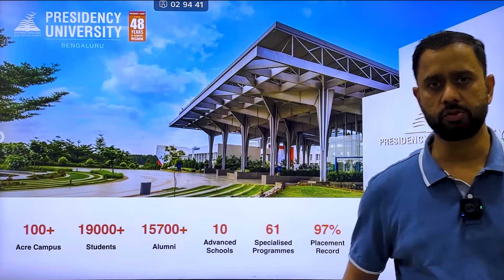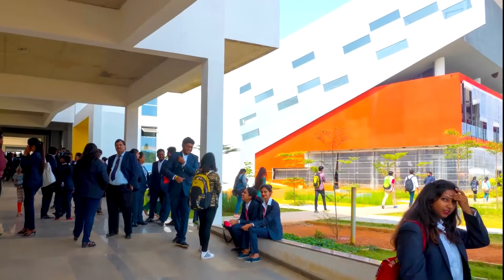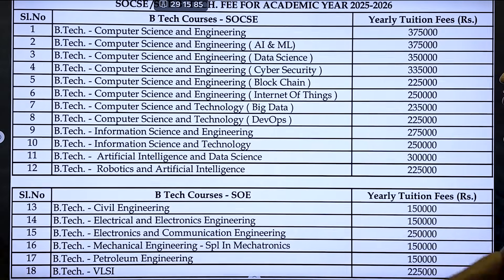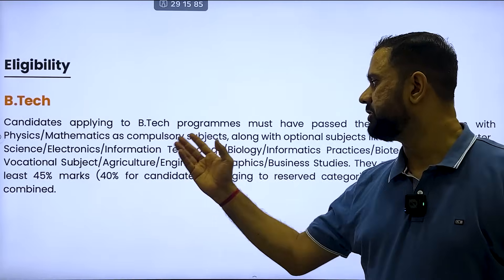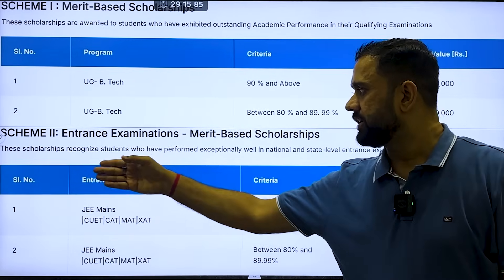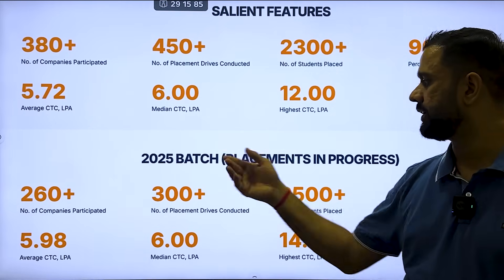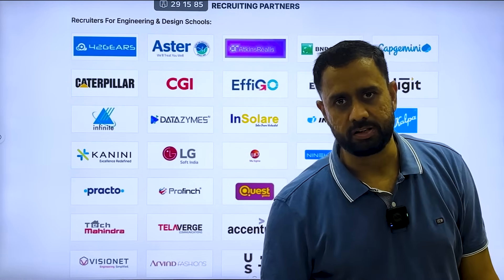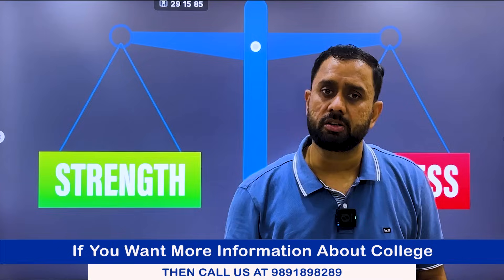Is Presidency University Bangalore Good for B.Tech? | Honest Review 2025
🎓 Presidency University Bangalore B.Tech Review 2025 | Fees, Placements, Courses & Campus Tour

Are you planning to pursue B.Tech from Presidency University Bangalore? This video brings you a complete and honest review of the university's engineering program. We cover everything you need to know before making your decision.

👉 In this video, we’ll discuss:
✔️ B.Tech Courses & Specializations
✔️ Fee Structure for 2025
✔️ Placement Records & Top Companies
✔️ Campus Infrastructure & Hostel Facilities
✔️ Admission Process & Cut-off Criteria
✔️ Faculty, Labs & Student Life
✔️ ROI & Final Verdict

📌 Whether you’re a JEE aspirant or looking for a good private engineering college in Bangalore, this video will help you make the right choice.

💬 Drop your questions in the comments and we’ll be happy to help!